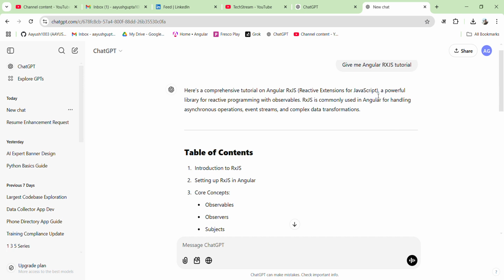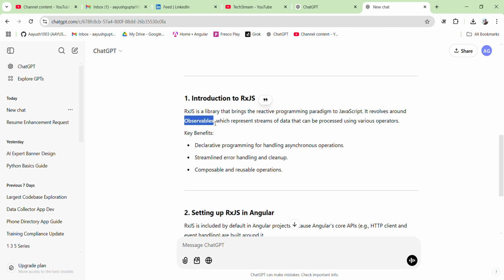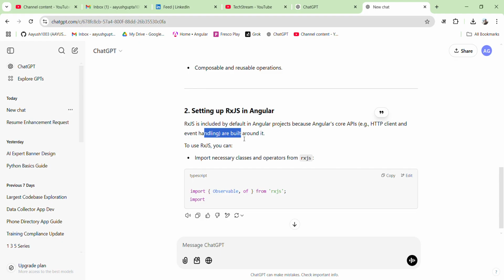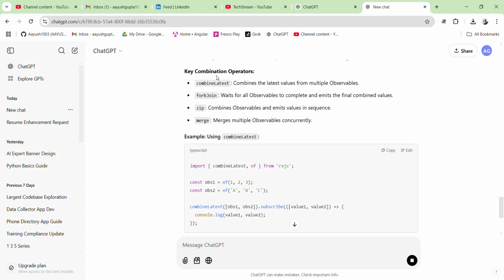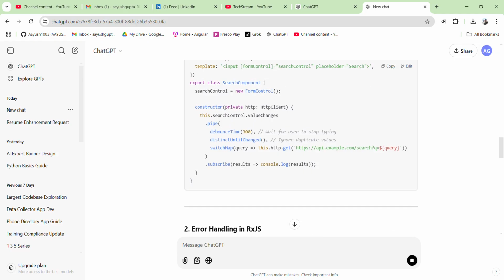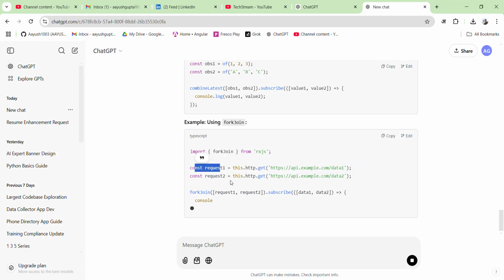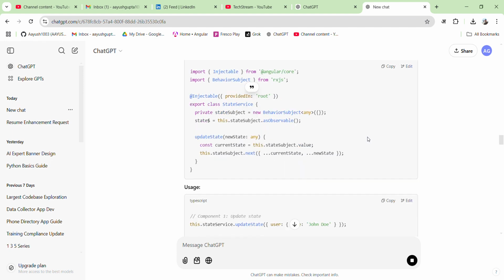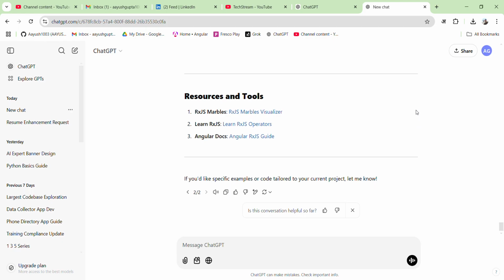⚡ Angular RxJS Basics | Observables, Operators & Subscriptions Explained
Learn the basics of RxJS in Angular and understand how reactive programming works. 💻🚀

In this video, we cover essential RxJS concepts such as Observables, Subscriptions, and Operators—the foundation for handling asynchronous data and events in Angular applications.